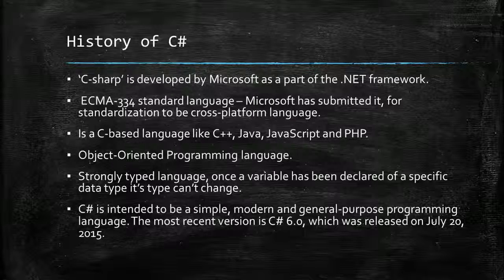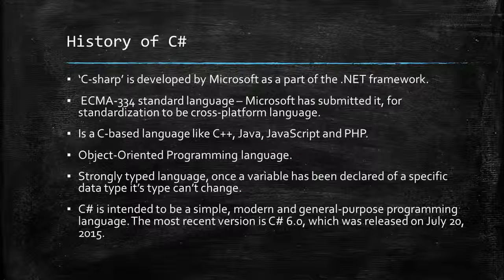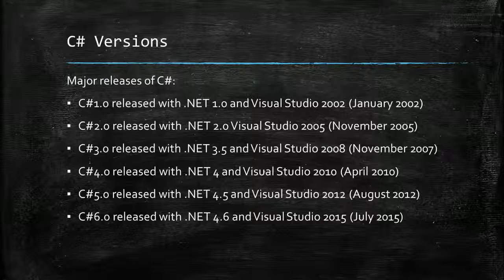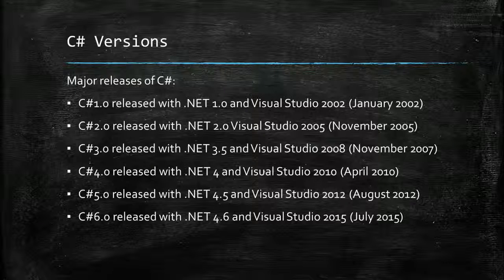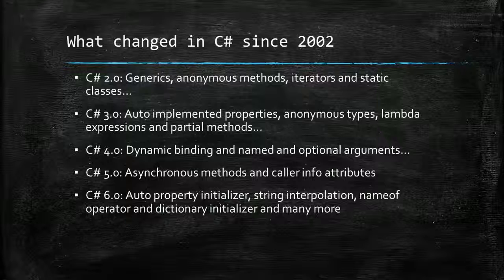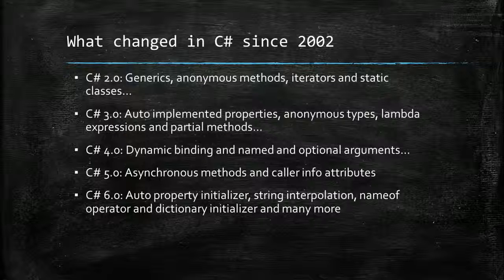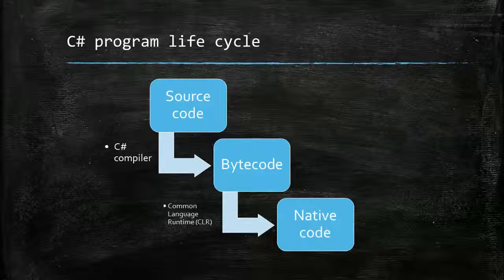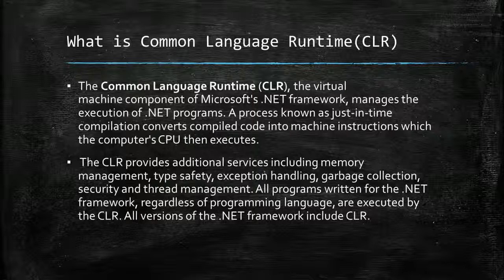What is C# and how does it work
This video will be about what is C#, it's history and how does it work.